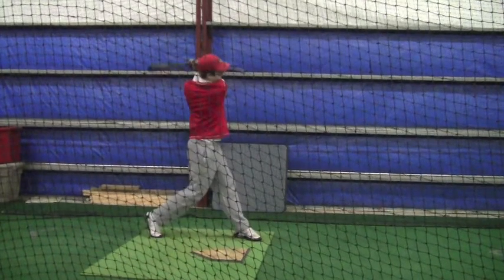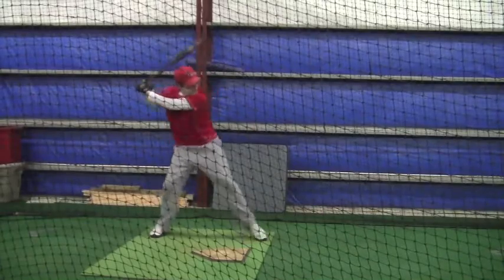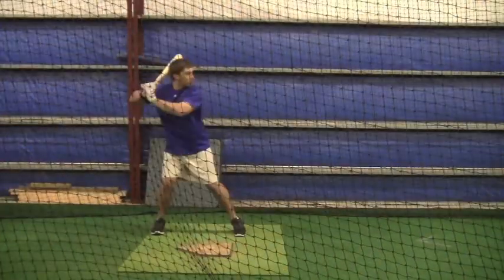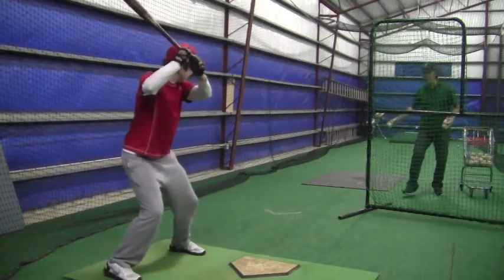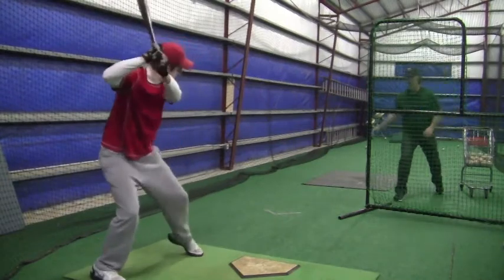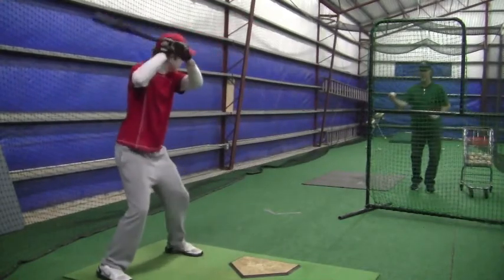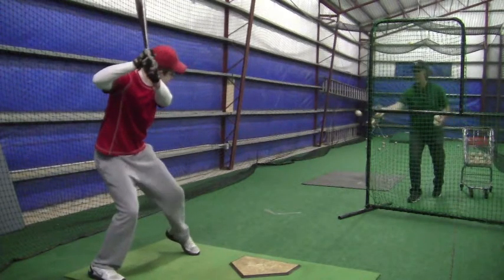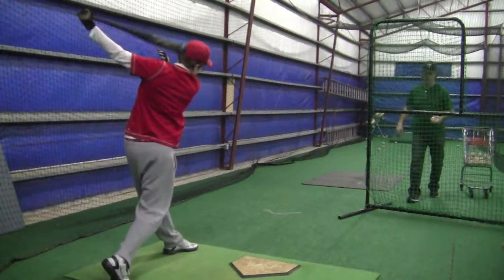Parker McMulian 1-29-11